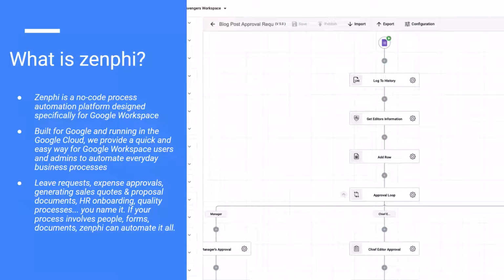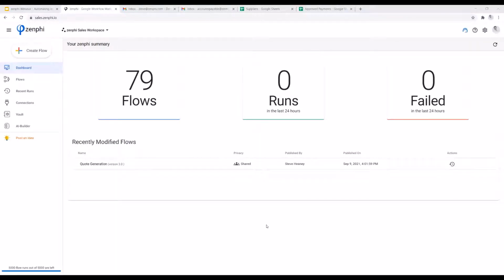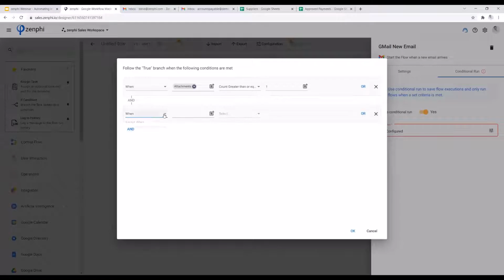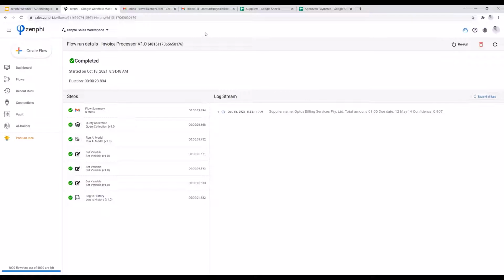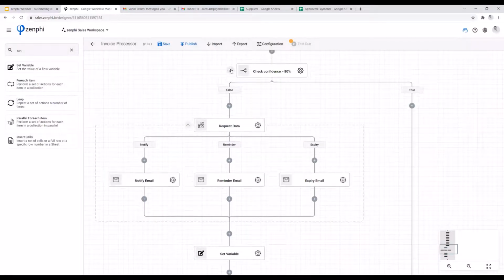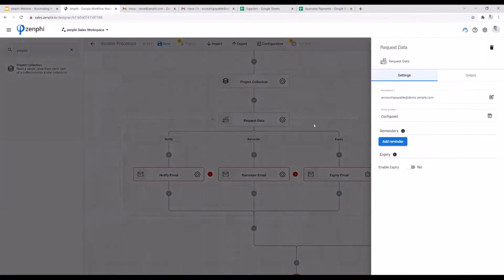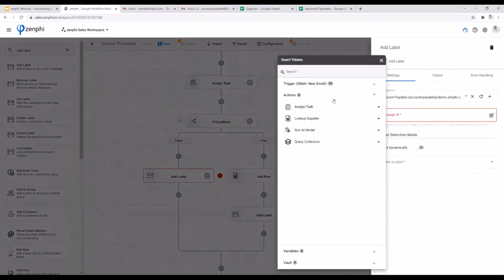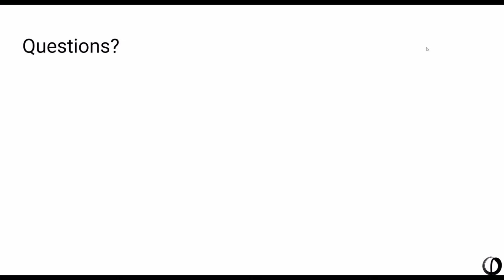Webinar recording: Automating Invoice Routing and Approval Process using IDP on Google Workspace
In this webinar you will learn how you can automate your supplier invoice routing and approval process by harnessing the power of AI. Using zenphi’s Intelligent Document Processing (IDP), you can automatically extract information from invoices sent to you by your suppliers and act on them accordingly, freeing up your accounts payable team to focus on more important tasks.

In this session, we will be covering the following:

* Monitor a Gmail inbox for incoming emails
* Use zenphi AI models to automatically extract information from invoices
* Interact with Google Sheets to dynamically lookup approvers based on delegation limits
* Handle edge cases and exceptions by training custom AI models